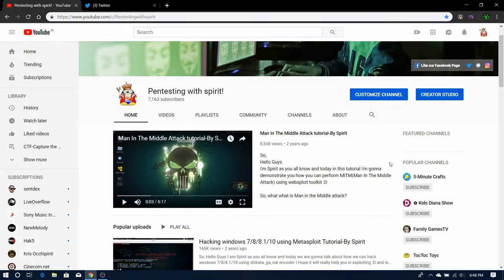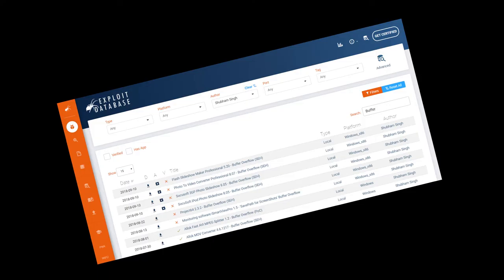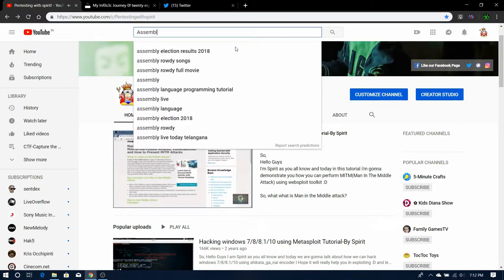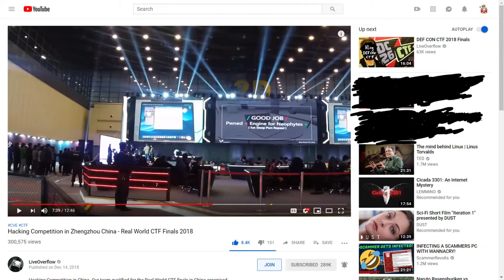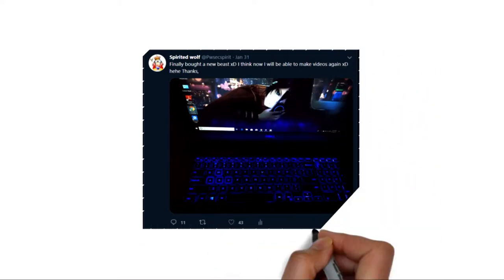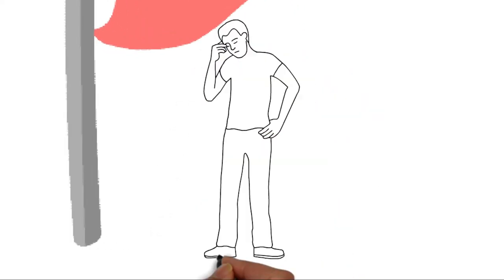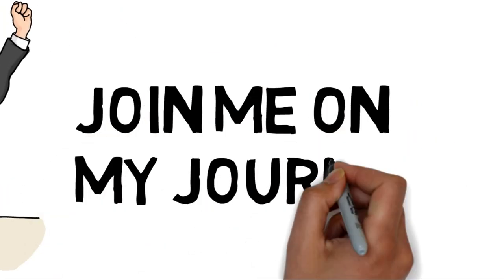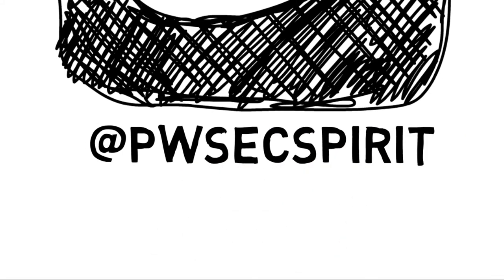0x1: Beginning to the end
Just a  small comeback video xD